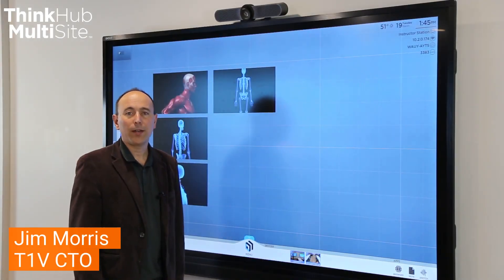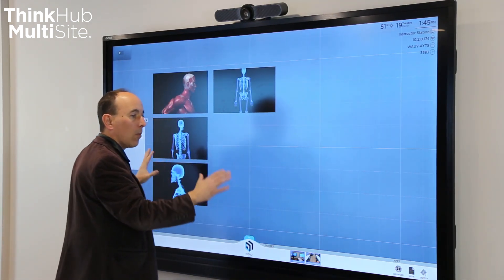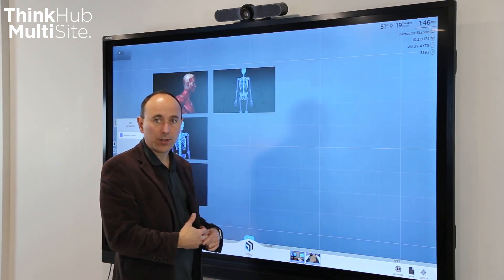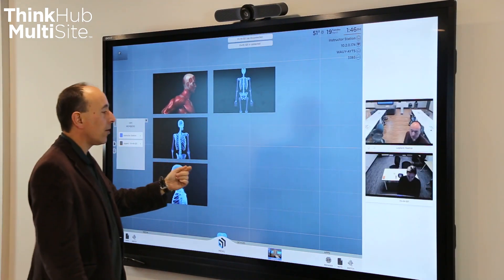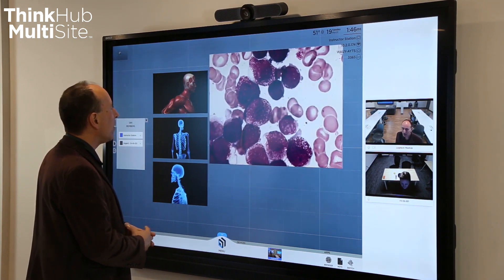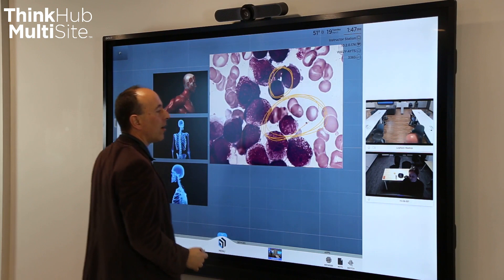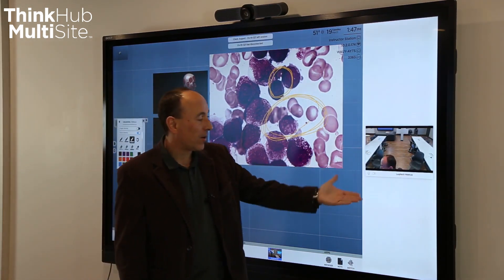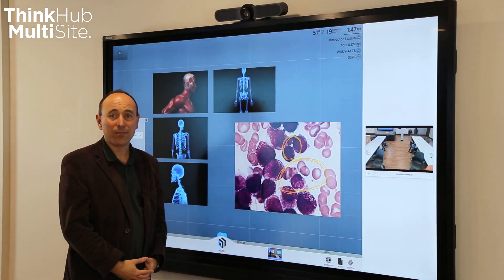ThinkHub MultiSite VC Demo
T1V's CTO, Jim Morris, gives a demonstration of ThinkHub MultiSite VC. ThinkHub MultiSite now features built-in video conferencing (MultiSite VC), making MultiSite meetings more seamless than ever. In addition to sharing a Canvas, MultiSite VC supports audio and video for ThinkHub MultiSite participants across up to ten connected locations at a time.